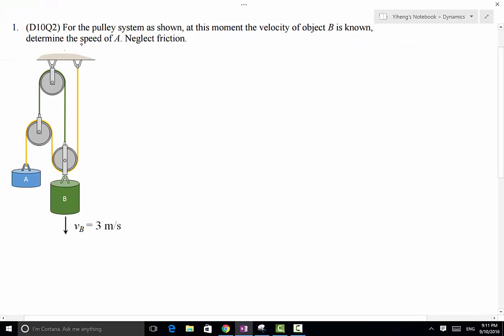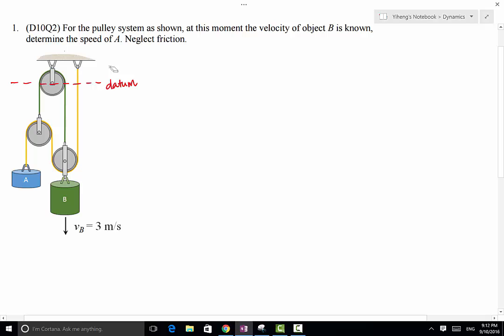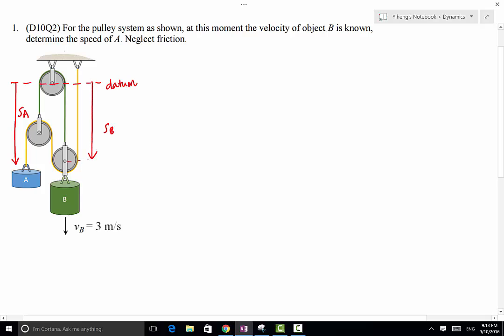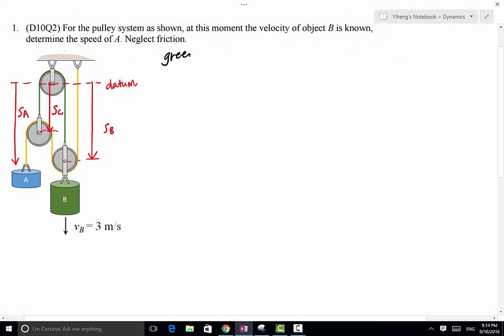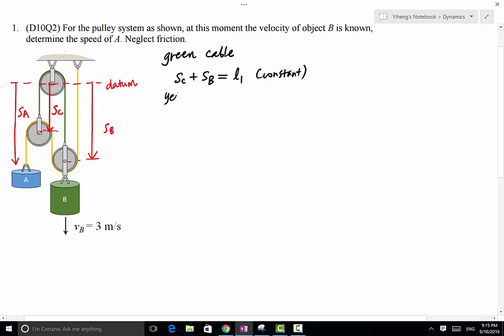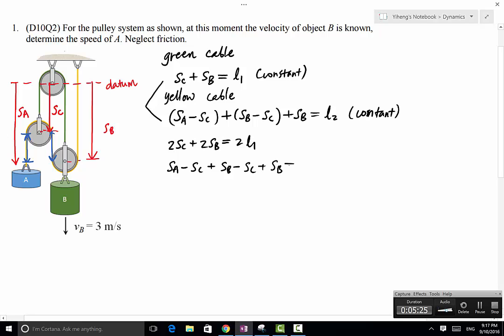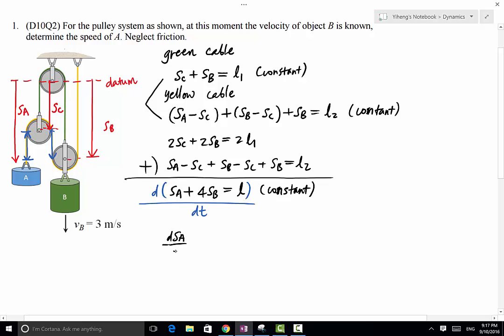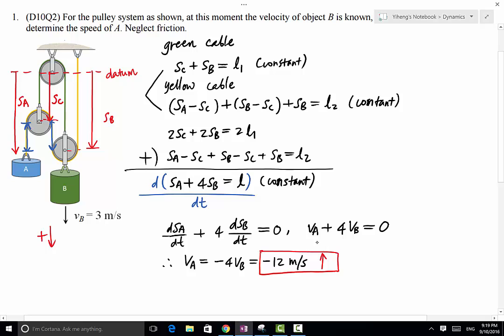Dynamics W HW03P1 D10Q2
Video solution of Dynamics written HW 03, problem 1, which is also the quiz problem 2 in video